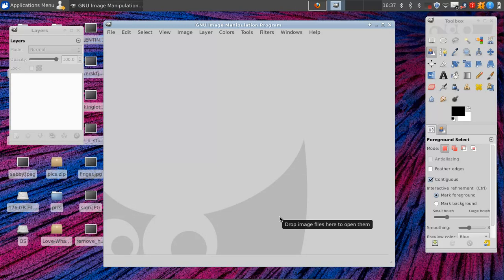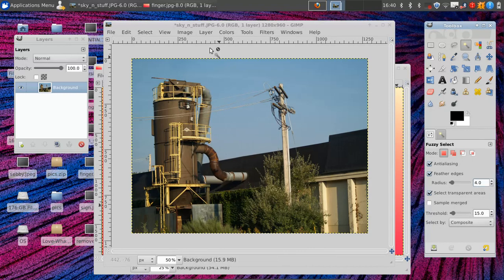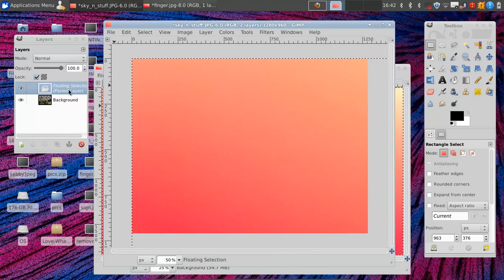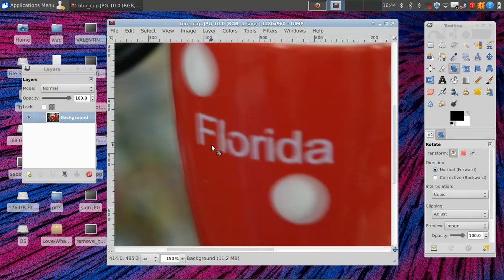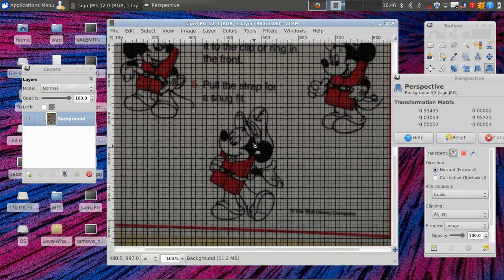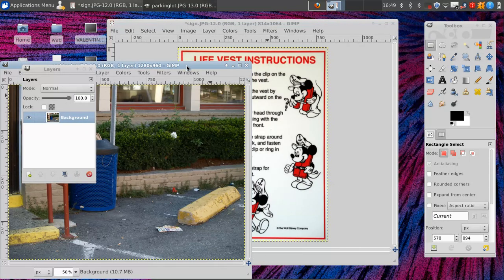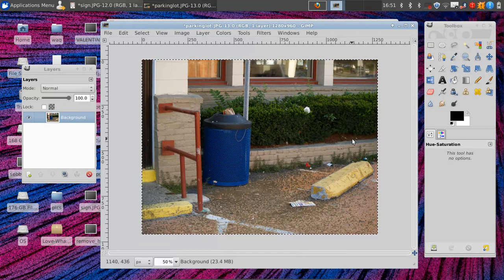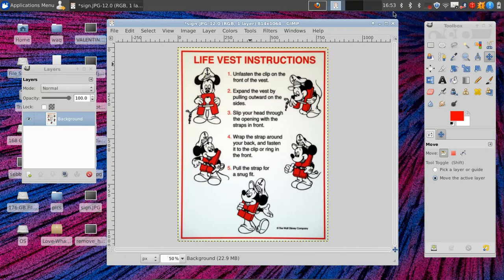Introduction To GIMP: Common Image Editing Techniques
Learn to edit images for FREE.  The GIMP is an open-source alternative to other photo-editors (e.g. photoshop).

Download GIMP at GetGimp.com

All photos used in this video were taken by me.